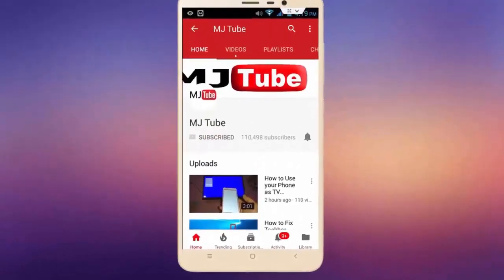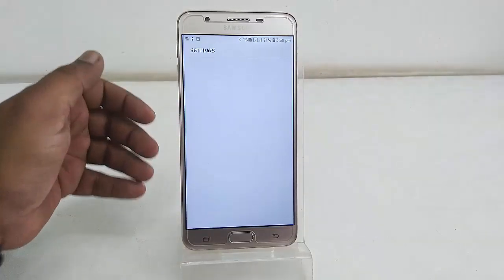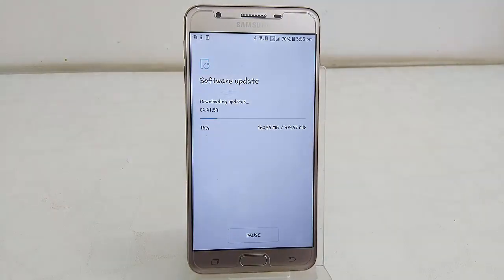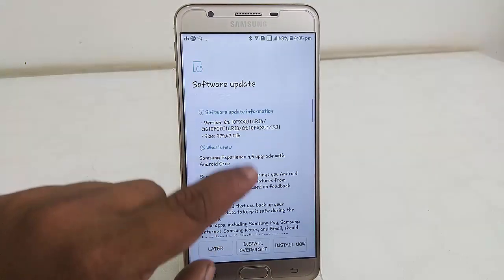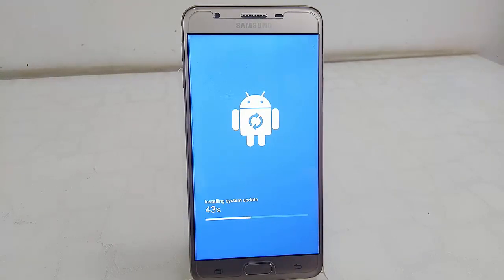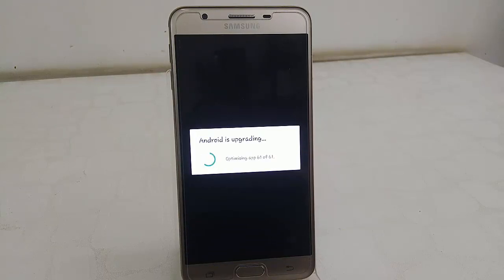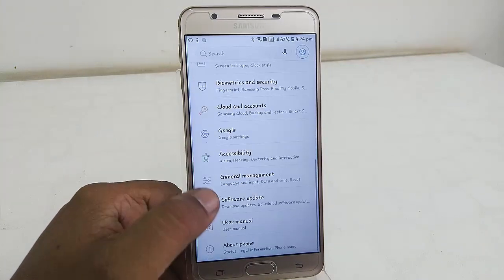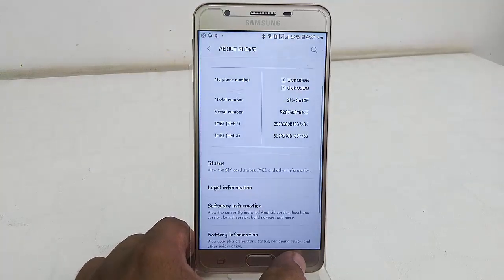How to Update Android 8.1 Oreo on Samsung Galaxy On Nxt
Android Oreo Update for Samsung Glaxy On Nxt